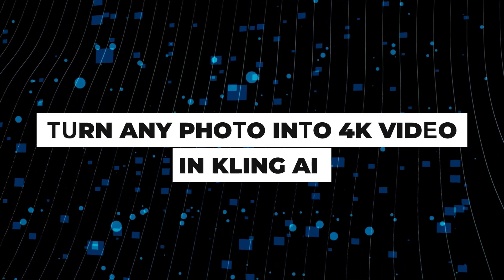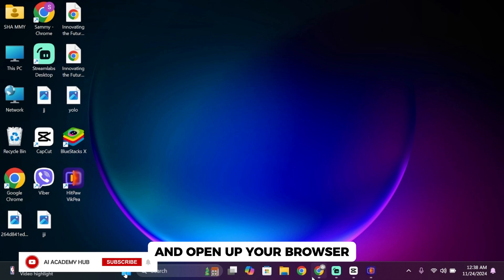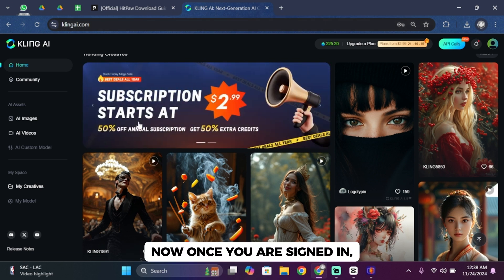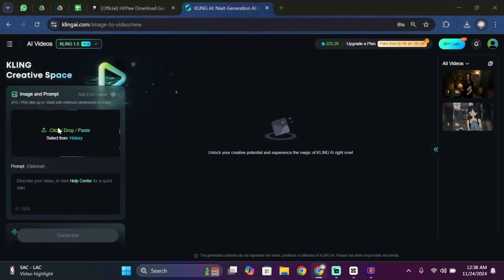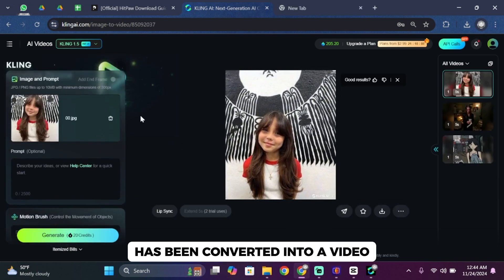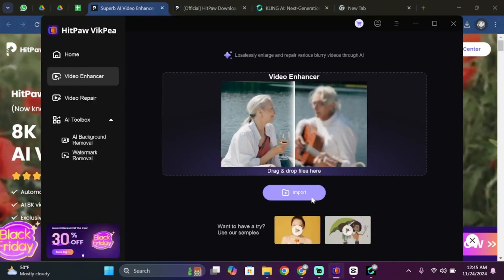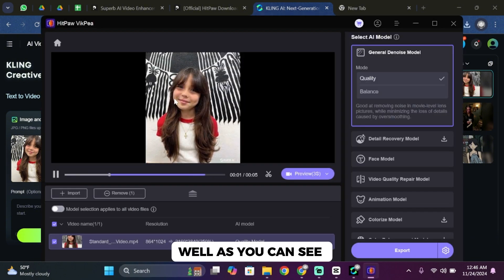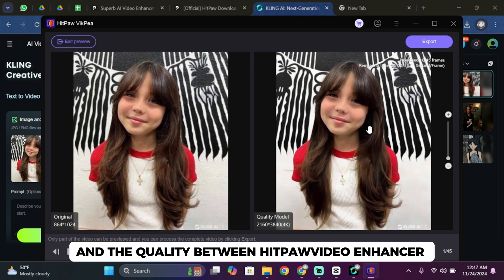How to Use Kling AI to Bring a Photo into a 4K Video (LATEST KLING AI GUIDE!!)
🚀🎥 How to Use Kling AI to Bring a Photo into a 4K Video | LATEST KLING AI GUIDE!! 2024

Want to turn a photo into a stunning 4K video using Kling AI? This guide shows you how to bring your images to life and create high-quality videos in 2024.

In this video:
0:00 - Introduction
0:05 - How to Use Kling AI to Bring a Photo into a 4K Video (LATEST GUIDE!! 2024)

Learn how to upload a photo into Kling AI and transform it into a dynamic, high-resolution 4K video. This tutorial covers step-by-step instructions to generate realistic animations, add effects, and export your final video.

Start creating 4K videos from your photos with Kling AI today!